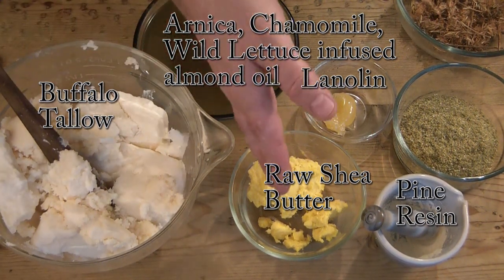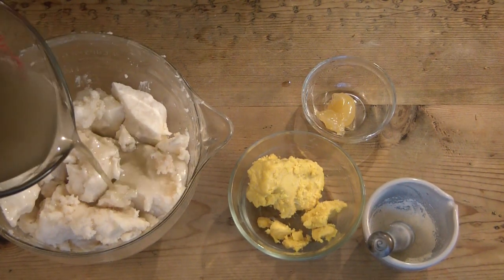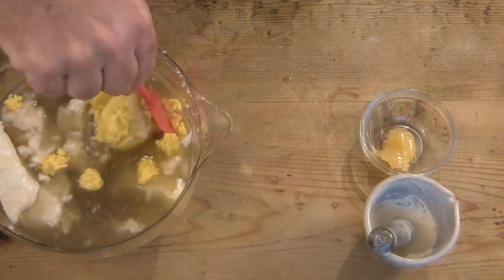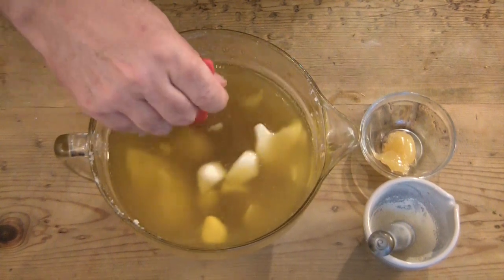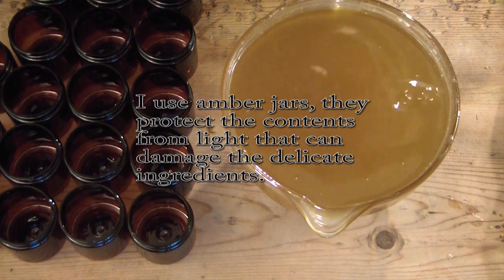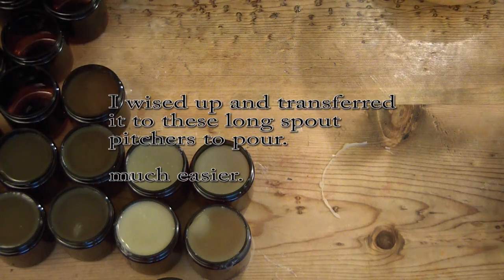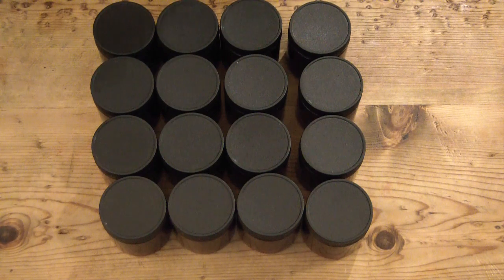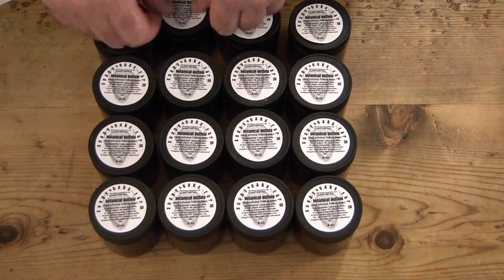Making Buffalo/Bison Tallow Balm - How to make Buffalo/Bison Tallow Healing Balm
Watch me make this healing Buffalo/Bison Tallow Healing Balm. Organic Grass Fed Buffalo/Bison Tallow (Fat) is the ideal base for healing moisture for the skin. The structure of our cell membranes is made up of approximately 50% saturated fats, which is very similar to the percentage of saturated fatty acids in Buffalo/Bison tallow.

Read more about it and purchase the Buffalo Tallow Balm

Kaolin Clay
My Immersion blender